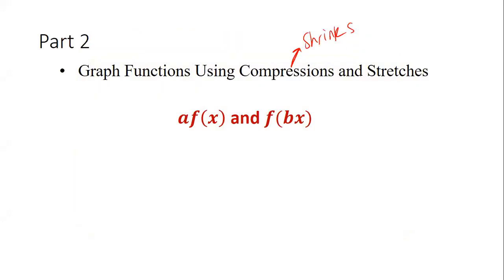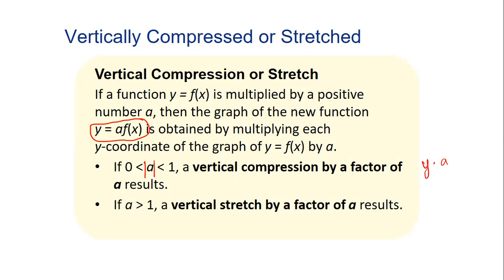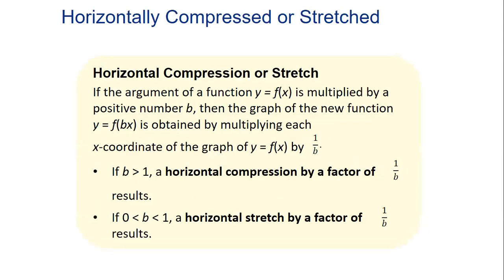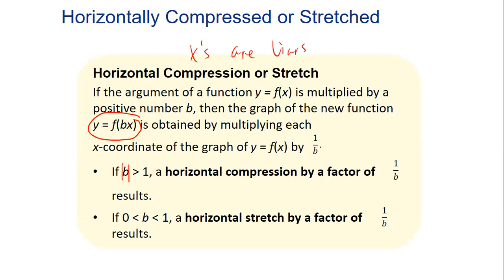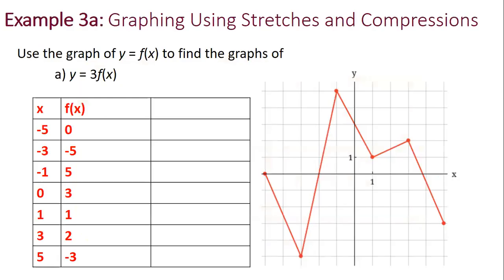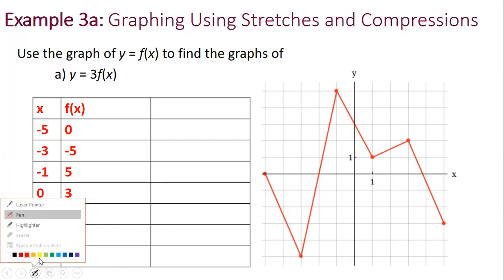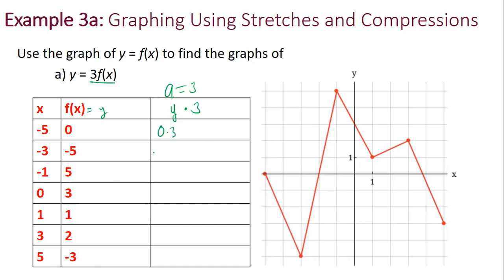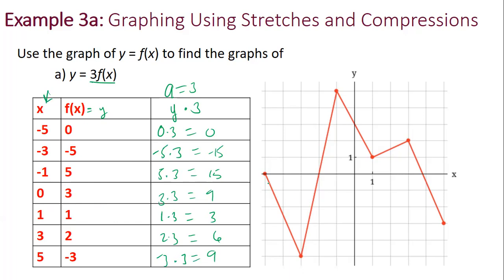2A.5 Part 2 Example 3A